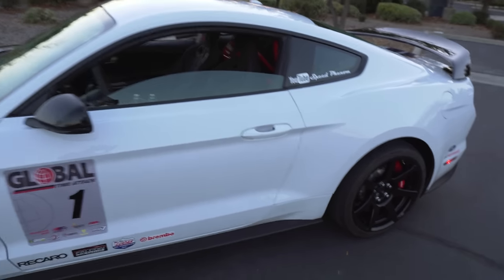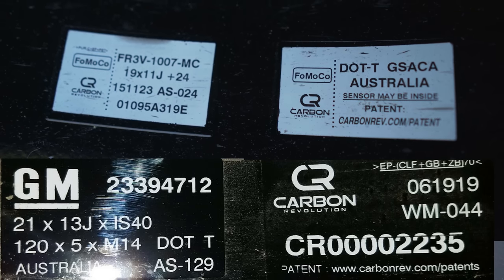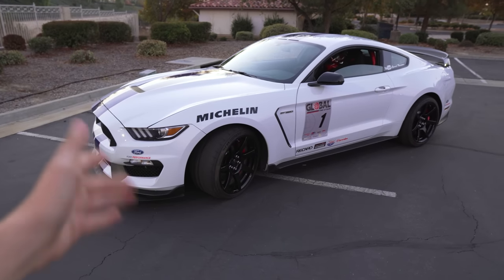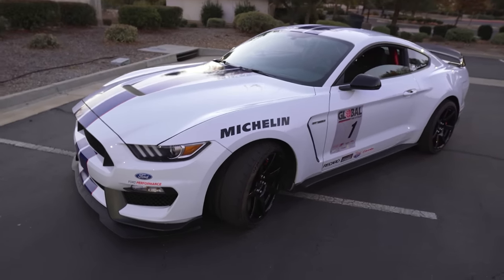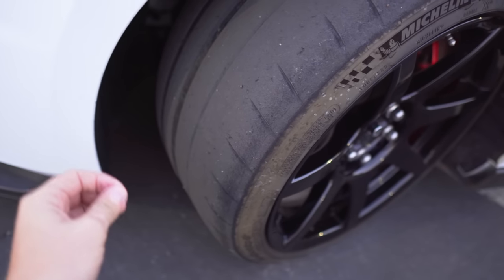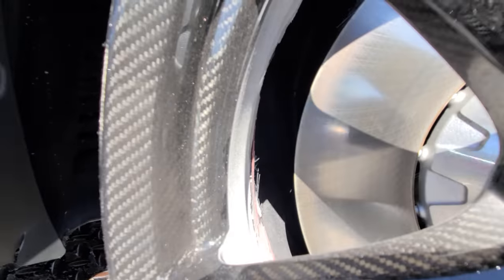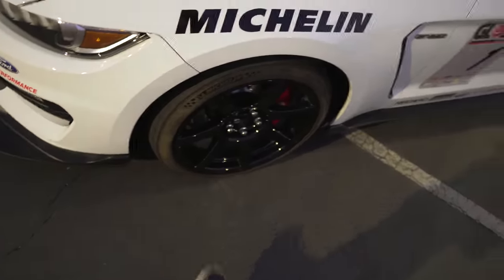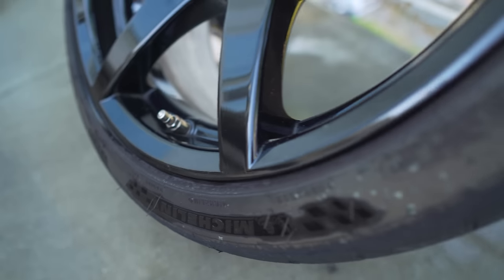NEW MUSTANG GT500 SHATTERS CARBON FIBER WHEELS ($18,500 Option)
Thankfully the owner is ok, however this is the footage of the aftermath. Unfortunately the wheels were totaled... Here is my perspective on the event and this subject.